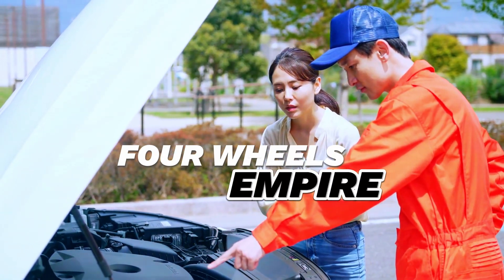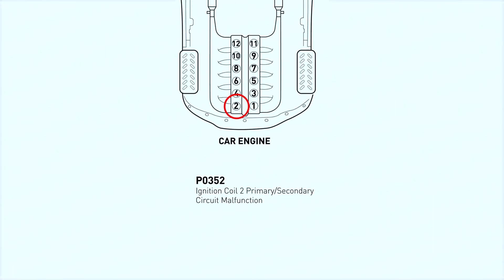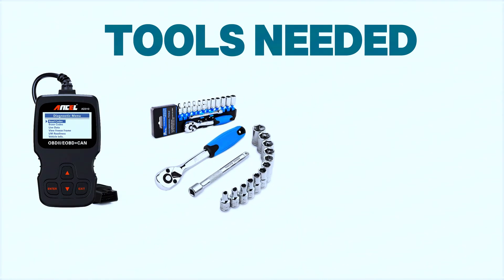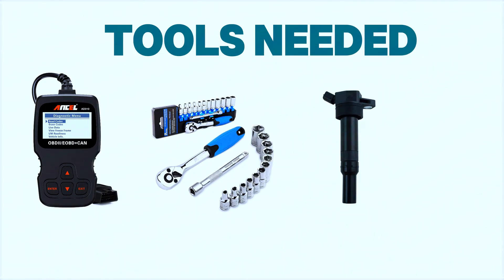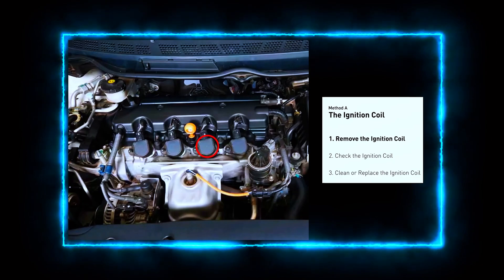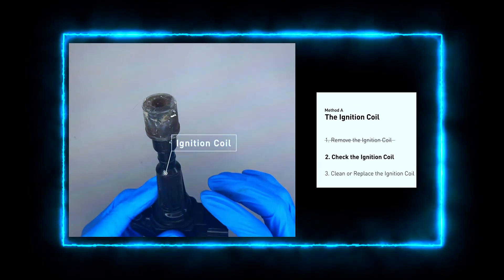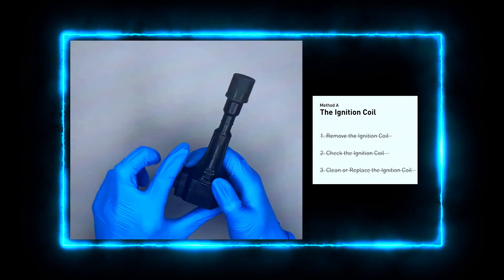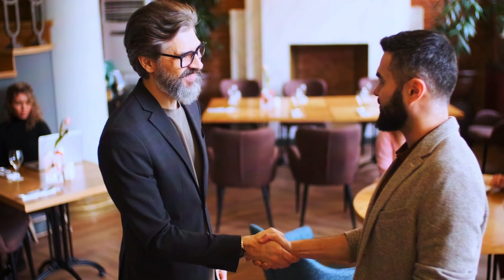How to Fix P0352 Code - Ignition Coil B Circuit Malfunction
Description:
In this video, we'll walk you through the process of diagnosing and fixing the P0352 trouble code, which indicates an "Ignition Coil B Circuit Malfunction." This code typically points to an issue with the ignition coil or its associated wiring. Ignoring this issue can lead to misfires, poor engine performance, and even further damage to your vehicle.

1️⃣ ANCEL AD310
2️⃣ Autel AutoLink AL319
3️⃣ MOTOPOWER MP69033
4️⃣ Autophix 3210
5️⃣ Veepeak Mini Bluetooth
6️⃣ Innova 3040RS
7️⃣ Launch Creader 3001
8️⃣ Autel MaxiLink ML619
9️⃣ VDIAGTOOL VD10 Enhanced

What You'll Learn:
What the P0352 code means and its common causes.
How to locate Ignition Coil B on your vehicle.
Step-by-step instructions for testing the ignition coil and wiring.
Tips on replacing the ignition coil if necessary.
How to clear the code and ensure your vehicle runs smoothly again.

Tools You'll Need:
OBD-II Scanner
Multimeter
Socket set
Screwdrivers
Replacement ignition coil (if needed)

Car repair DIY
Ignition coil testing
P0352 code causes
Engine misfire fix
Automotive diagnostics
Wiring harness check